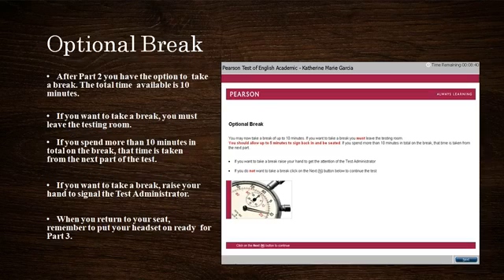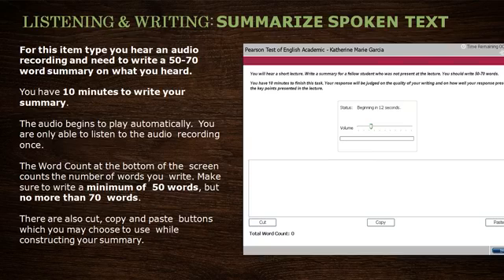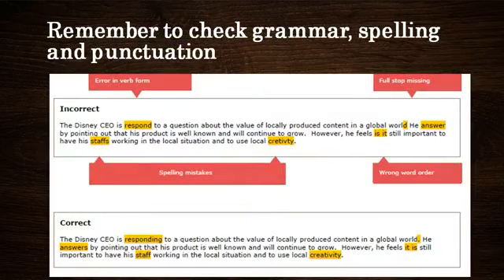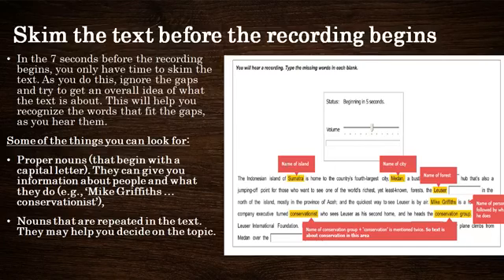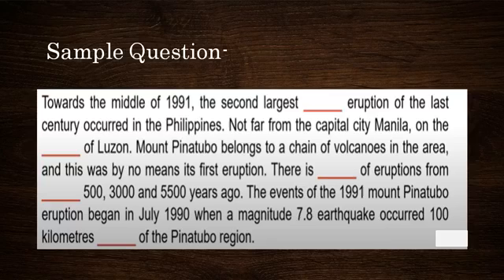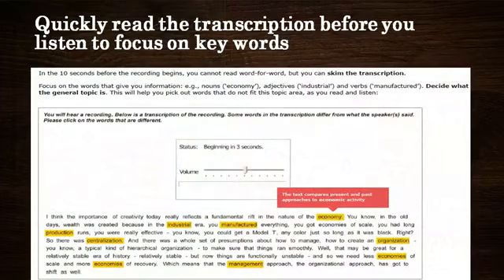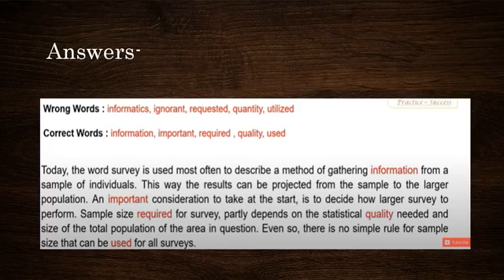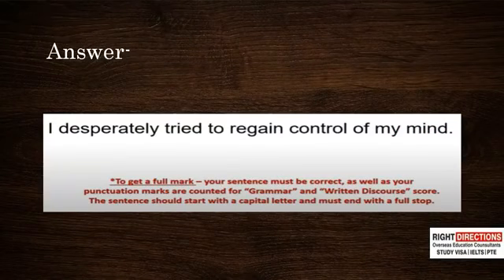Call at +91- 9254833333 for Best PTE Coaching in Yamunanagar!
Attend Free PTE Live Session of Listening Module with our expert PTE Trainers. Call for Assistance: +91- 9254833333